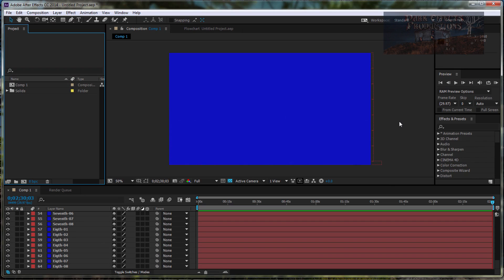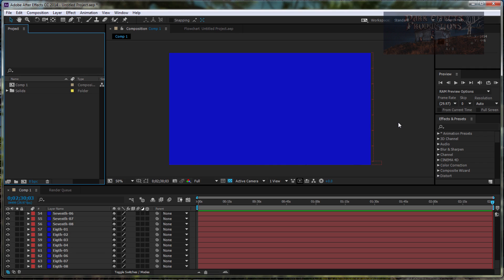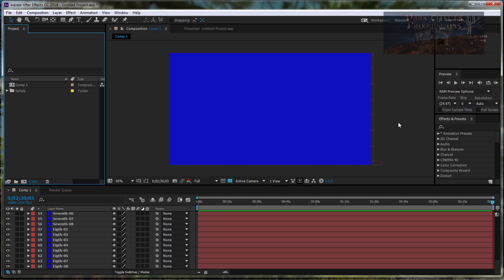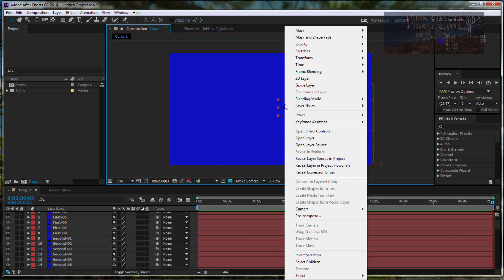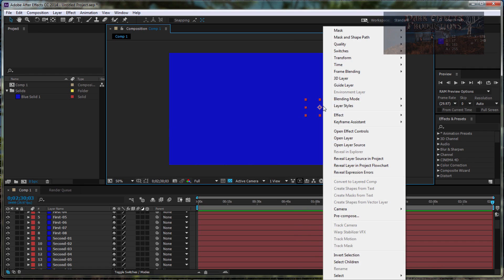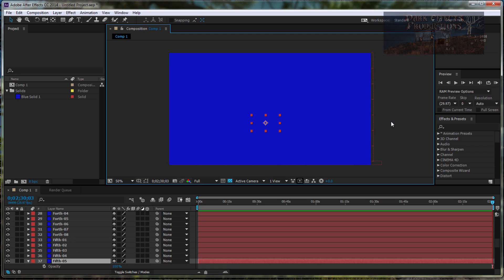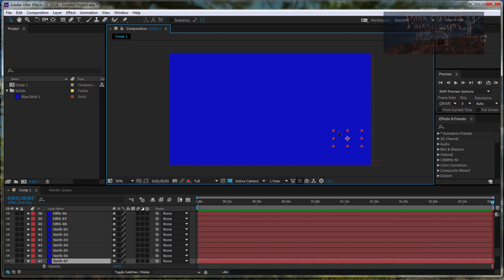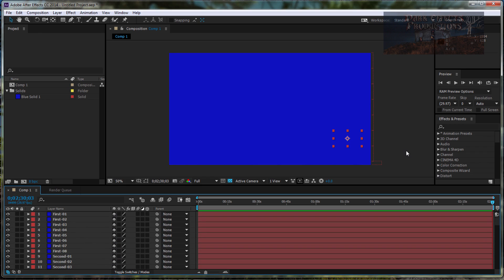Adobe After Effects Lesson #35 - Shortcut Key to Reveal Layer In Timeline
In this lesson, we are going to find out how to reveal our layers in the timeline a faster way, then having to scroll through. This will come in handy for those that are working with very large layered comps.

The microphone
Audio-Technica AT2020USB Plus Condenser Microphone
UK Customers

UK Customers